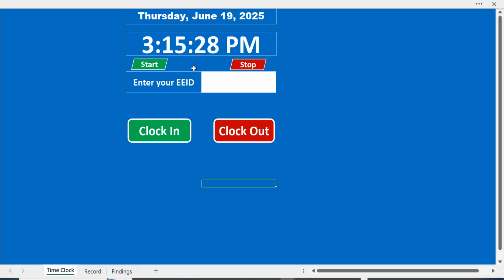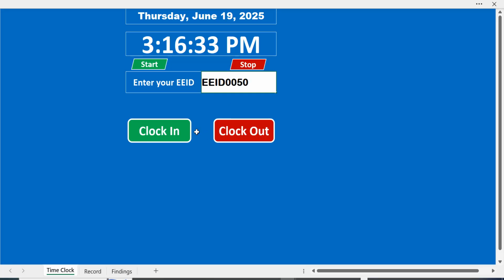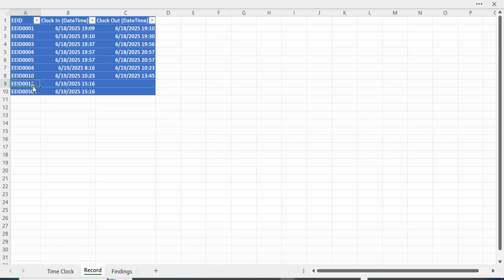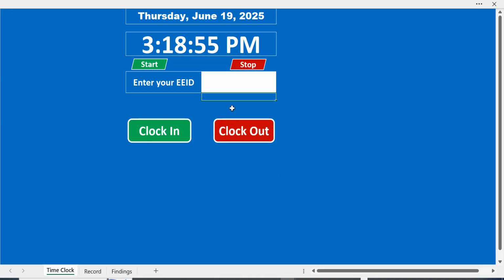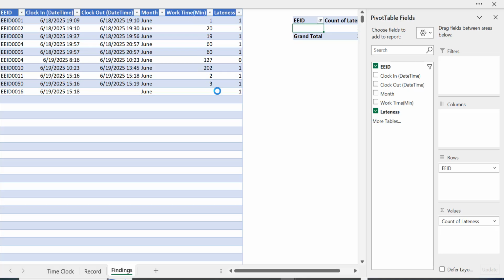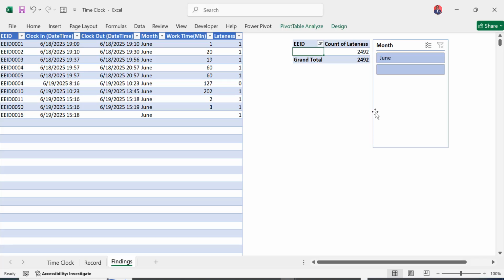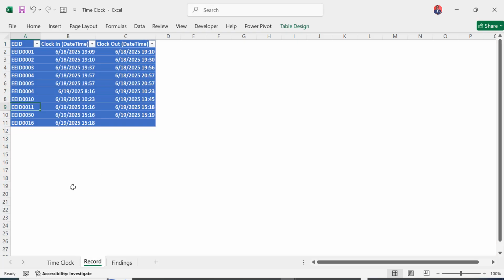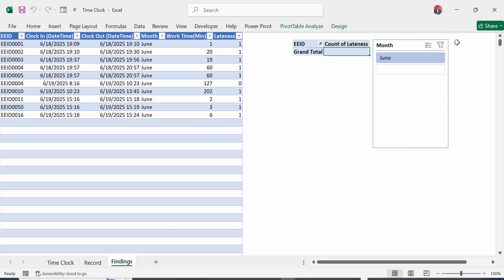1 Automated Time Clock Register